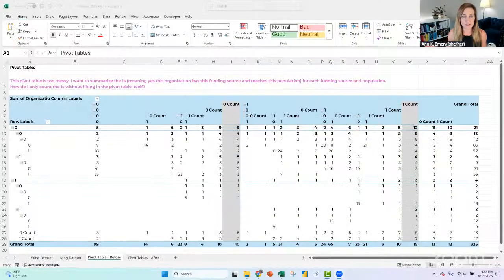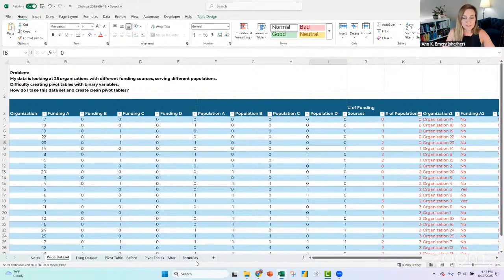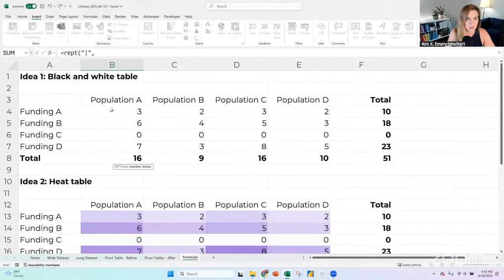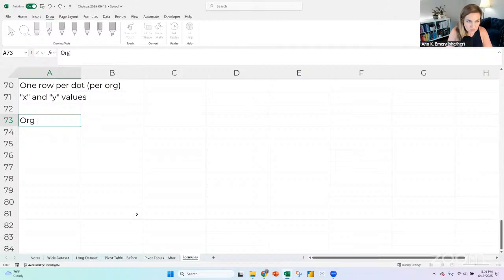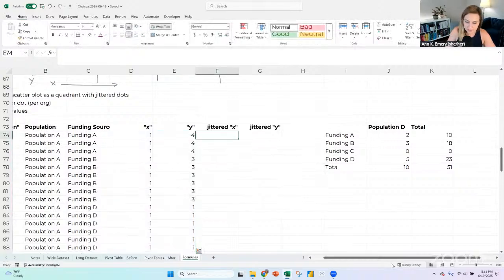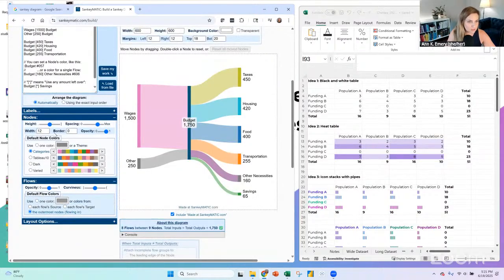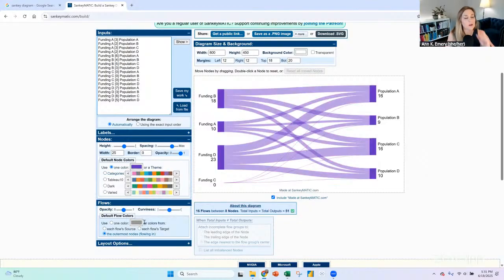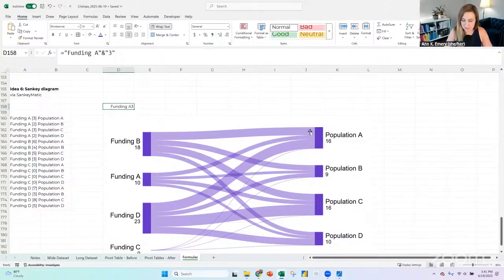LIVESTREAM: Messy Pivot Table with Binary Variables & and Making a Sankey Diagram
0:00:00 Live work session
*1:03:46 Recap*